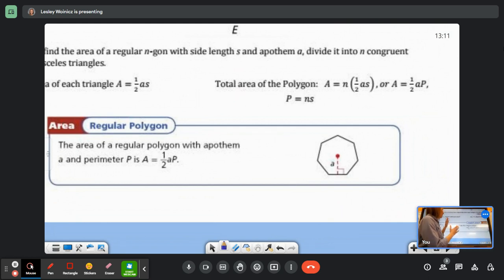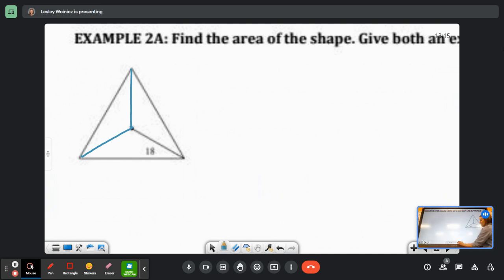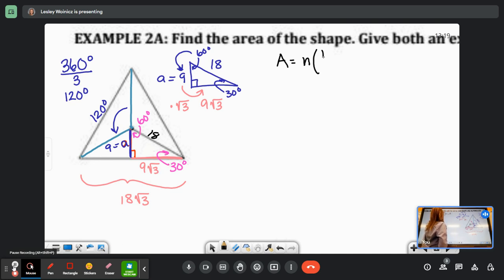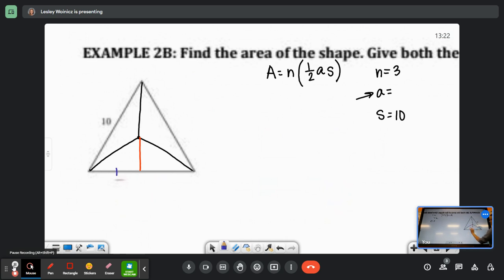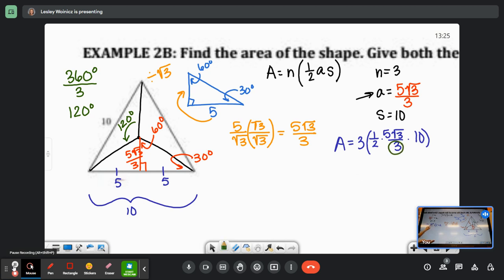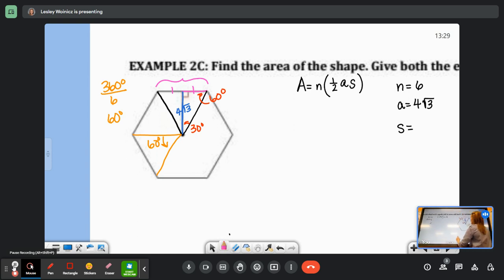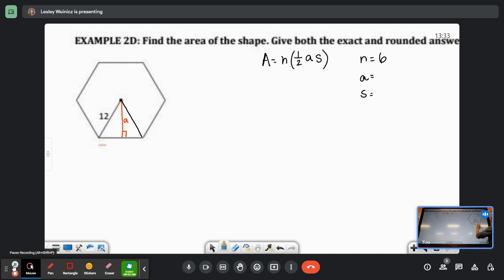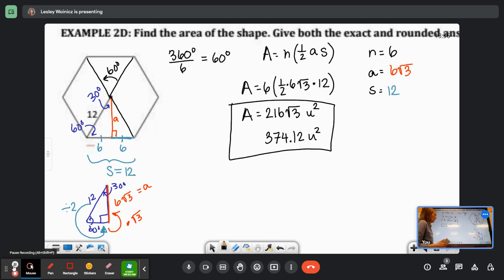5.8 NOTES Area Kites, Triangles, and Hexagons Part 2